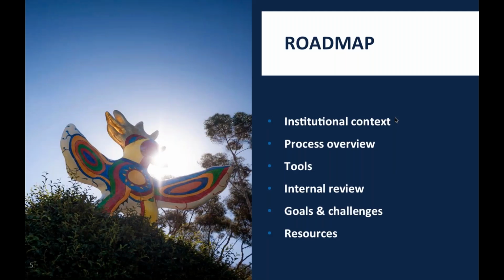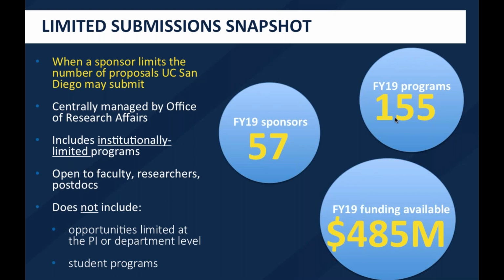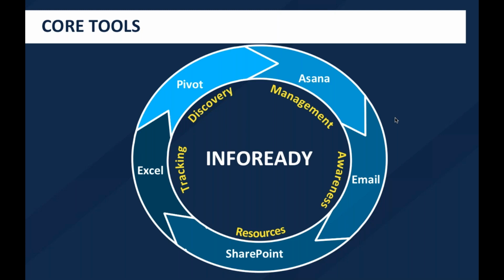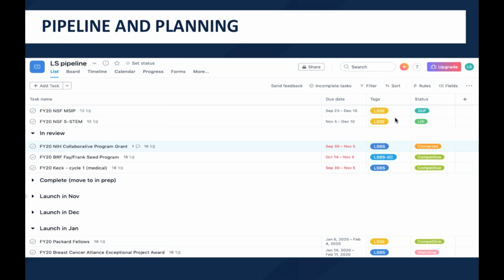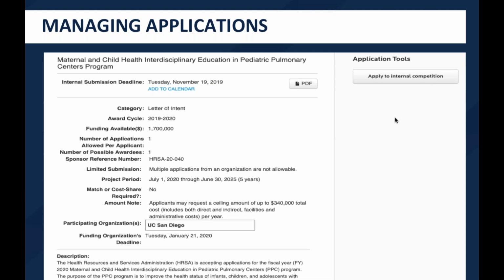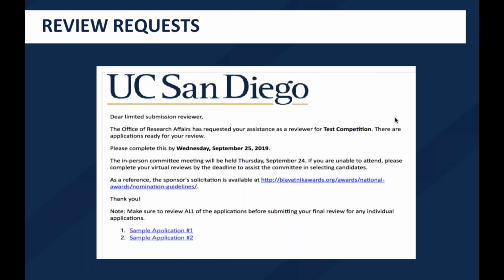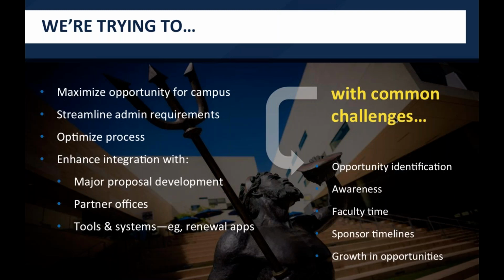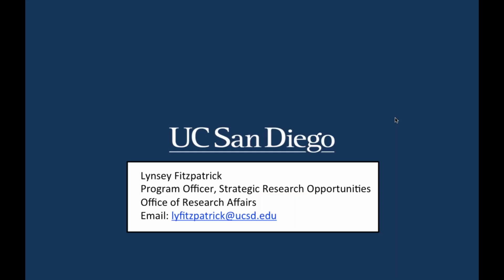UC San Diego: Managing Limited Submissions